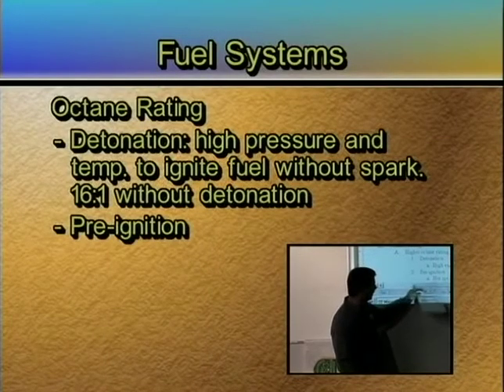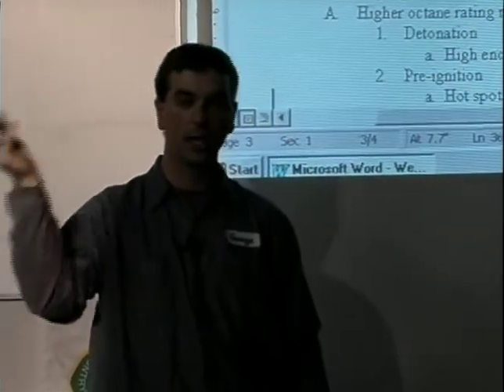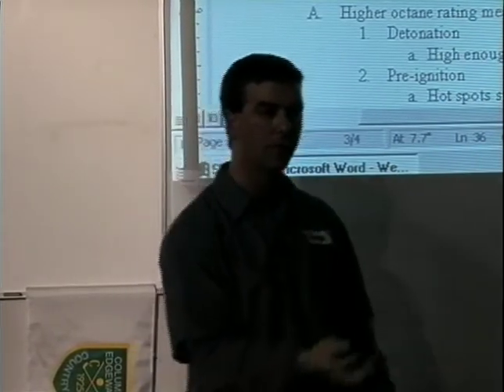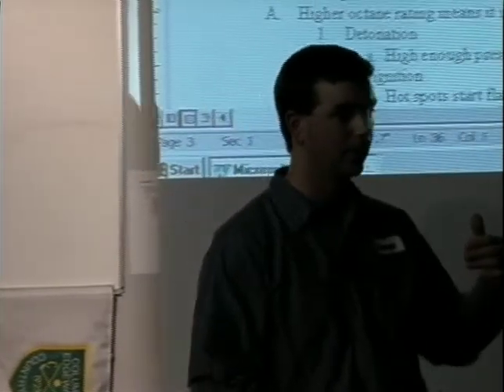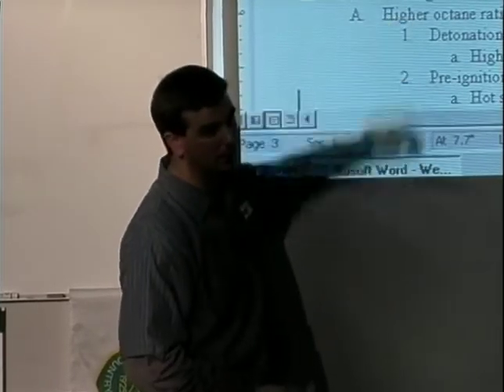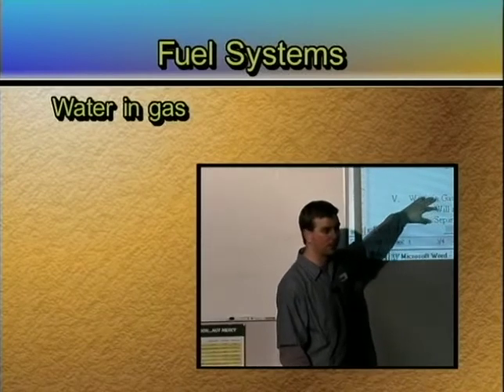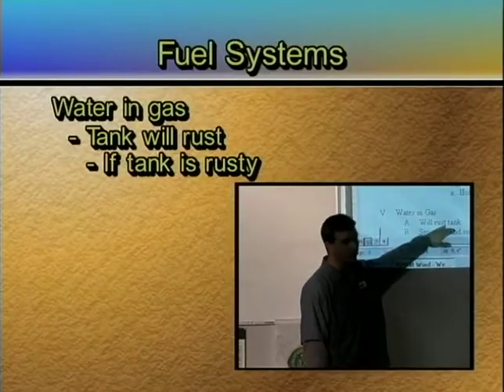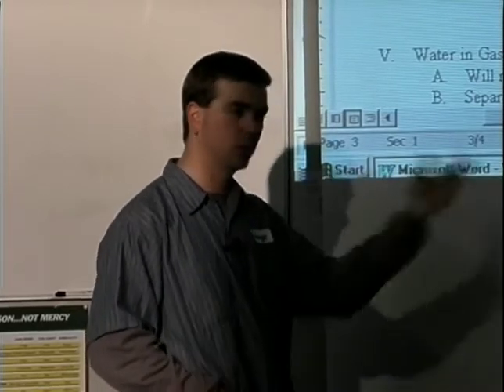TST252 03 04 Fuel Systems04